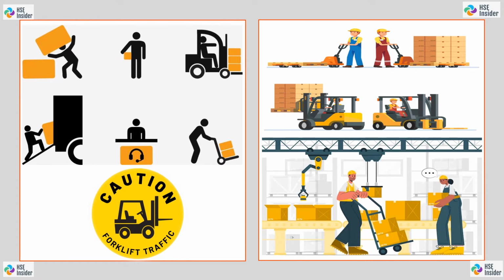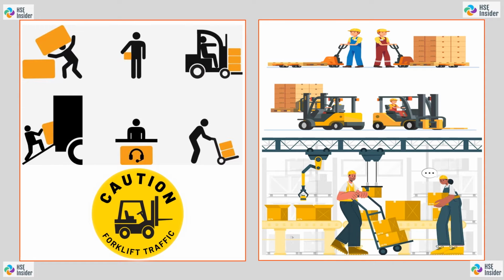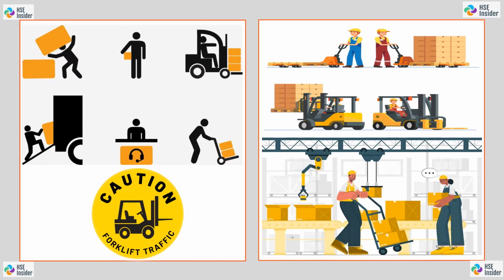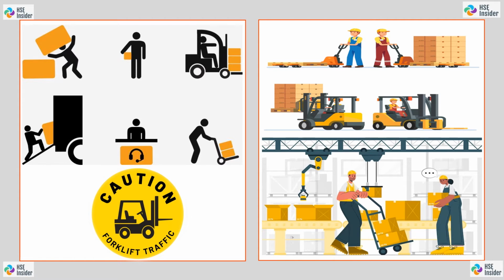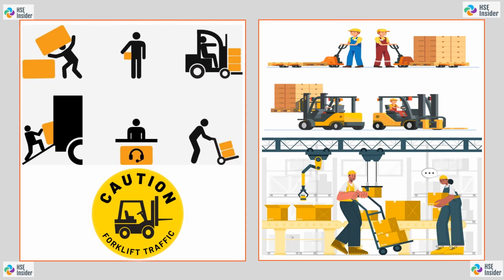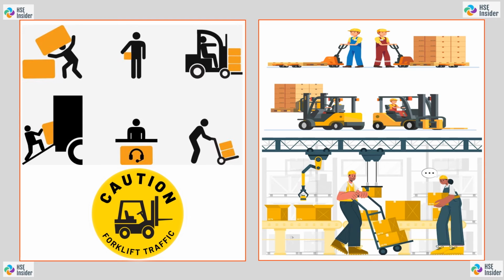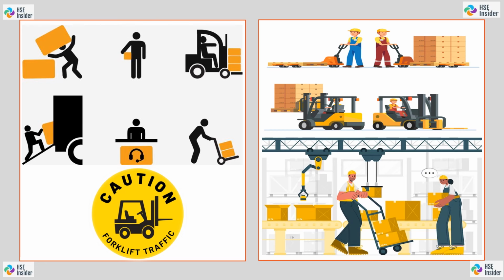Material Handling Safety Training | Material Handling Principles | Back Safety | Forklift Equipment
HSE Insider is a rapidly growing network for Health, Safety, and Environment professionals.

Join us on our journey to serve the HSE community.

In this video, we will delve into the world of HSE and provide valuable insights and information to help you in your career.

Support HSE Insider, the ultimate destination for all things HSE.